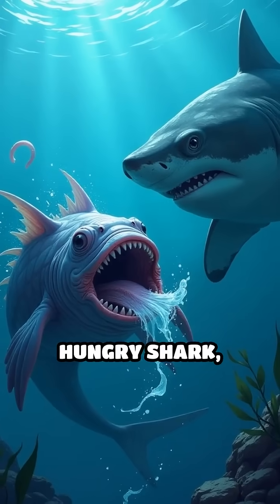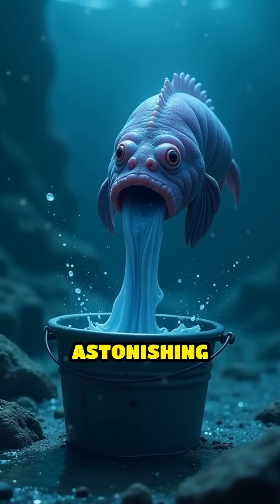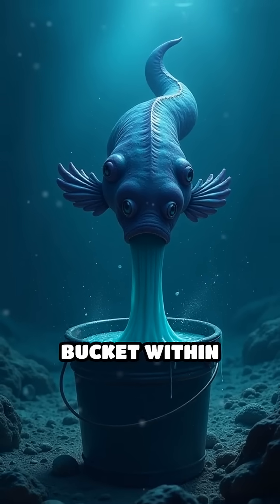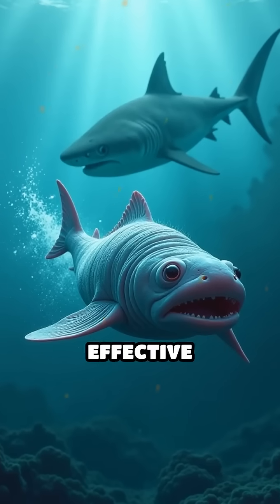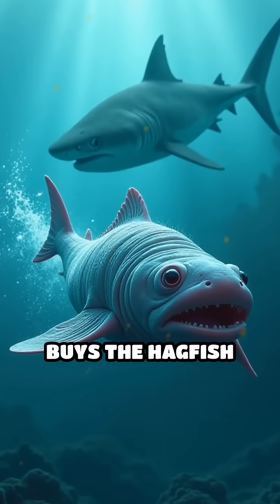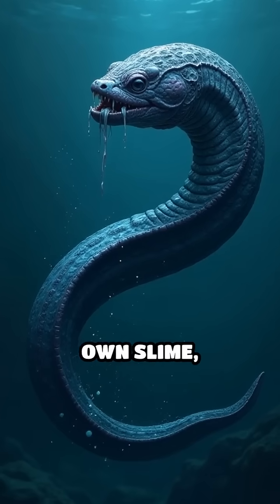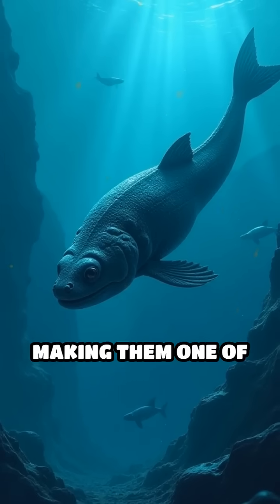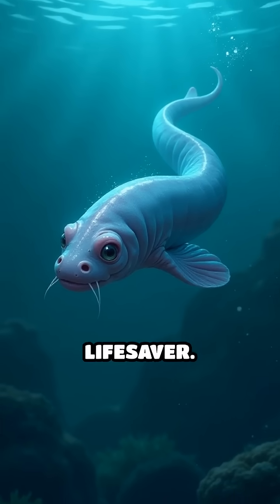Hagfish Turn Predators Into SLIME MONSTERS?! 🐍💦 The 300-Million-Year-Old Escape Trick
Warning: One hagfish can instantly weaponize seawater into a bucket of slime—here’s how this deep-sea magician survives shark attacks:

🦈 Gill-Clogging Chaos – Slime explodes into predator’s mouths like biological glue
🧵 Super-Strong Threads – Each strand is stronger than nylon (and 100x grosser)
⏳ Instant Getaway – Sharks panic and spit them out within seconds
🛡️ Self-Cleaning Mode – Their body tie-dyes off the slime to stay slick

Evolution’s verdict: When in danger, flood the crime scene! Want more deep-sea defense hacks? 🔔